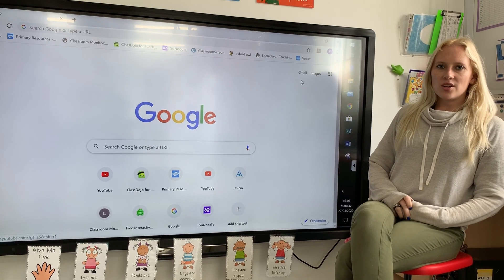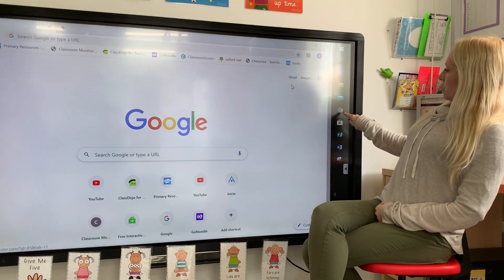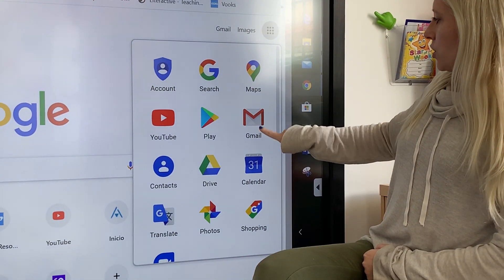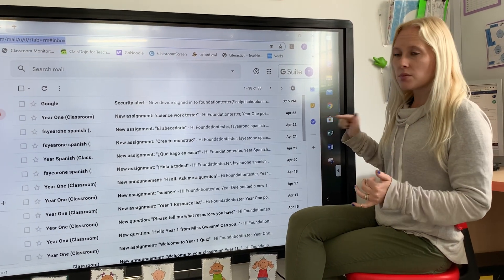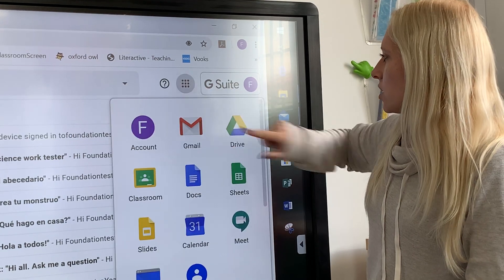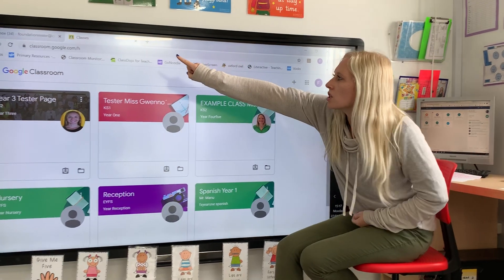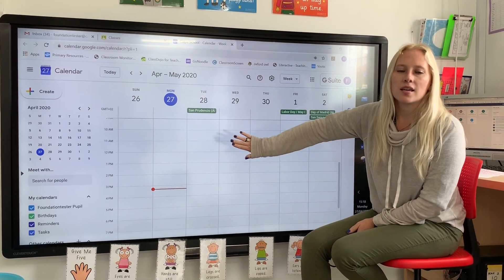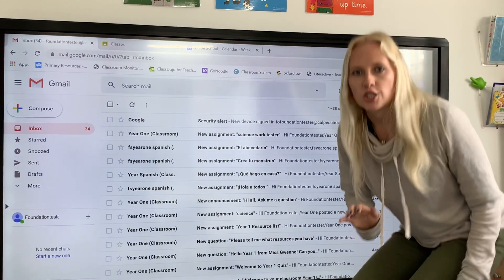How to Log In to Gsuite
We've made a video to help you easily log into GSuite for those that need a little support.